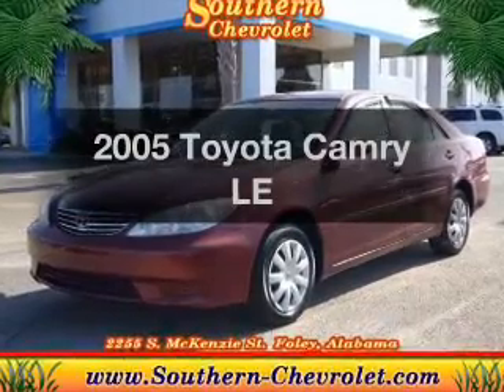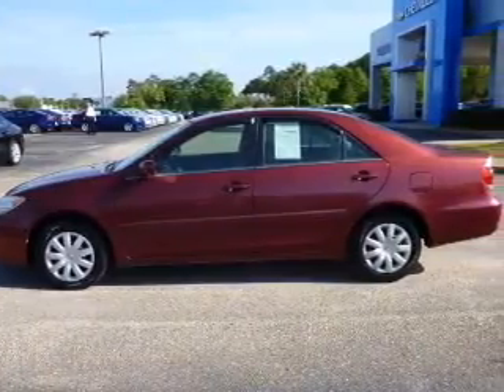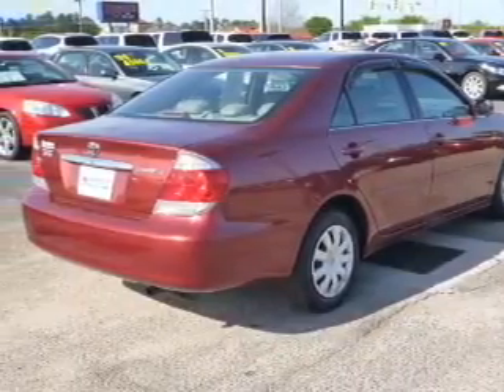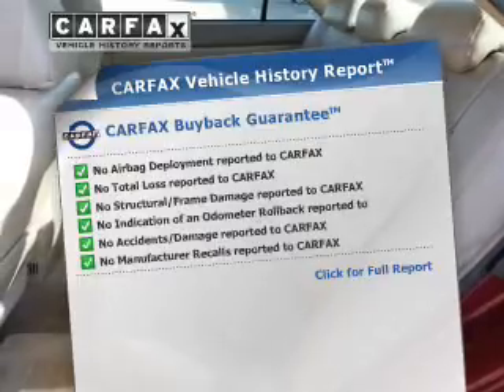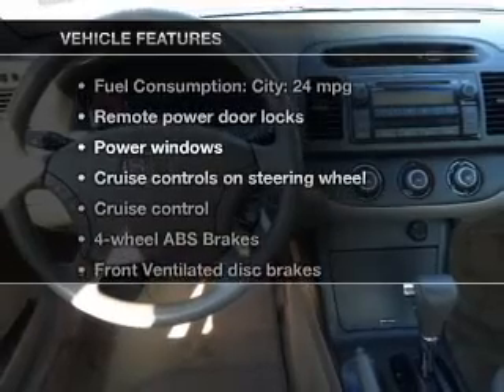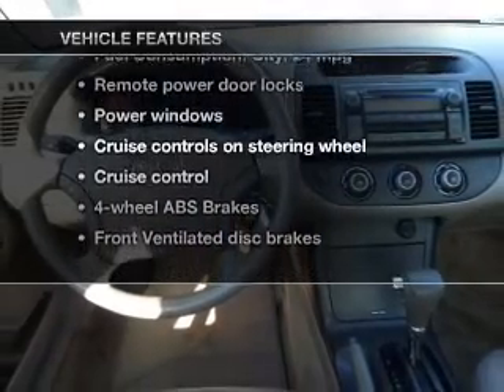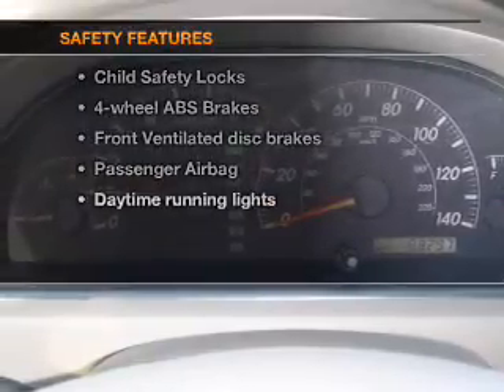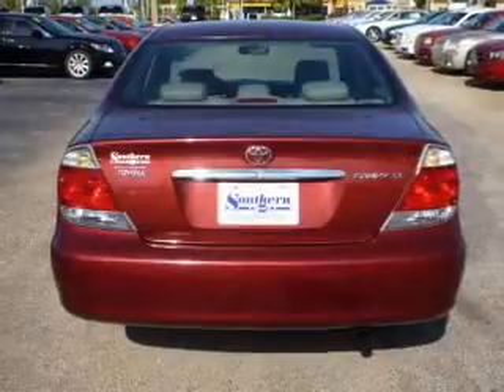2005 Toyota Camry - Foley AL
Year: 2005
Make: Toyota
Model: Camry
Trim: LE
Engine: 2.4 liter inline 4 cylinder 16 valve
Transmission: 5-Speed Automatic
Color: Salsa Red Pearl
Mileage: 88297
Address:
2255 S Mckenzie St